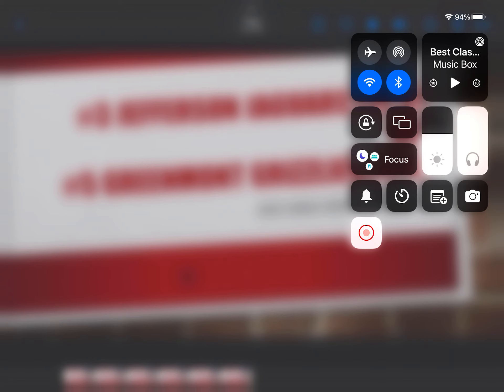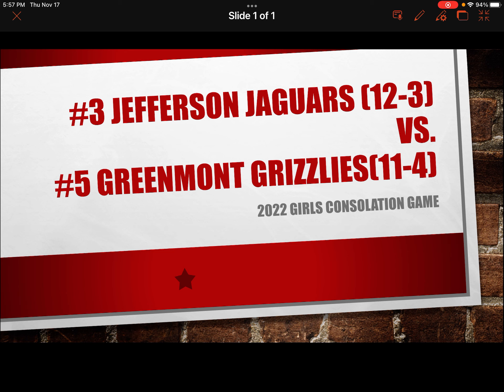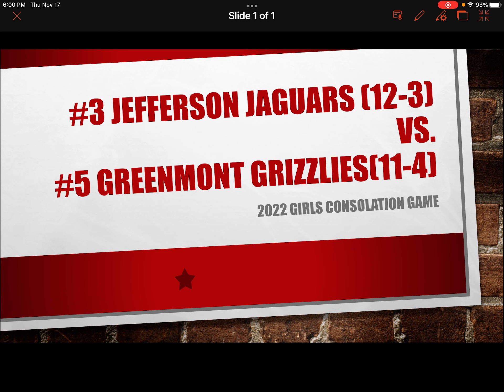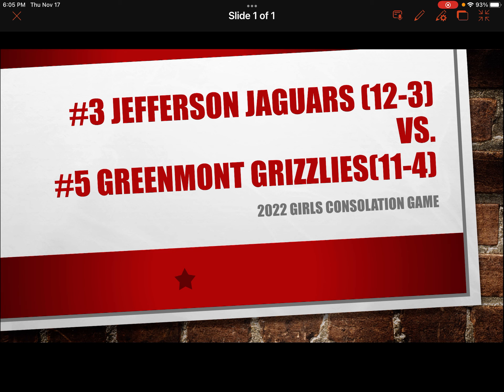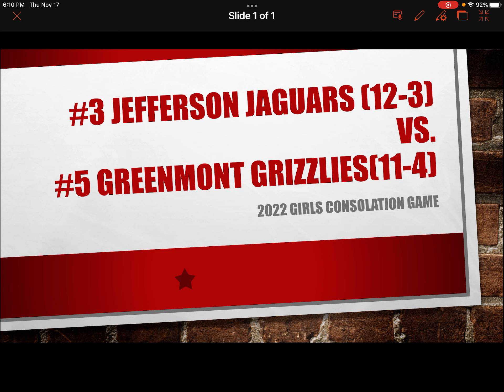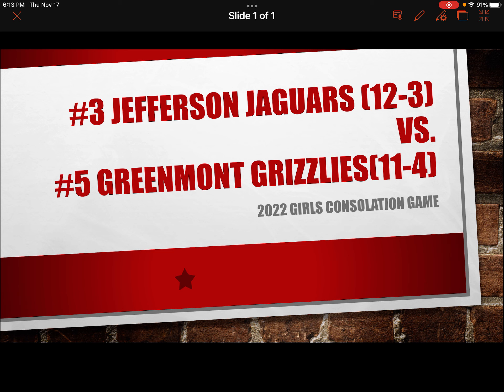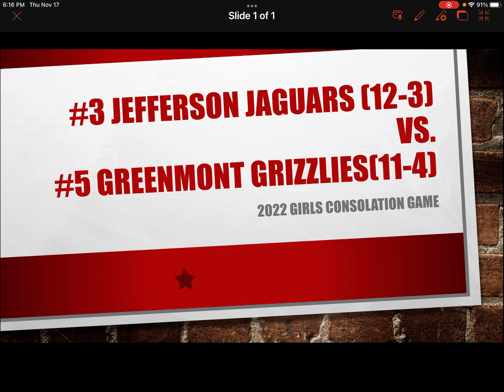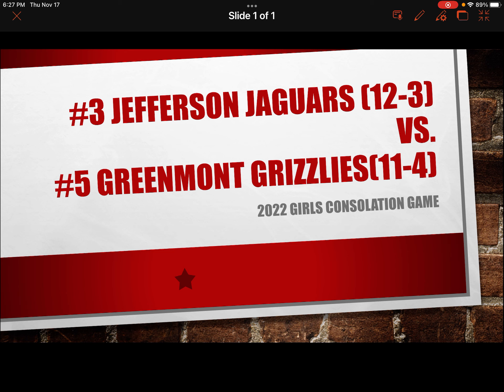WOOD COUNTY GIRLS ELEMENTARY CONSOLATION GAME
Second half action of the 13-11 victory of the Jags over the Grizz.